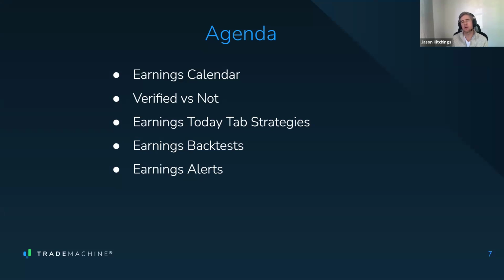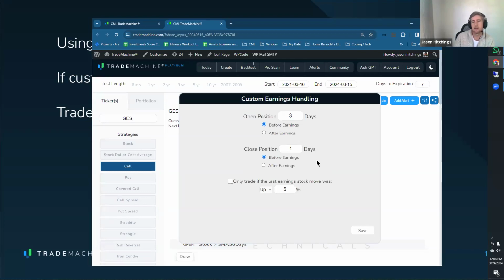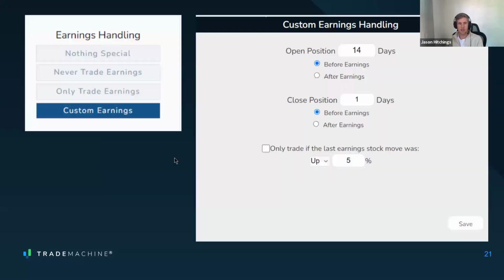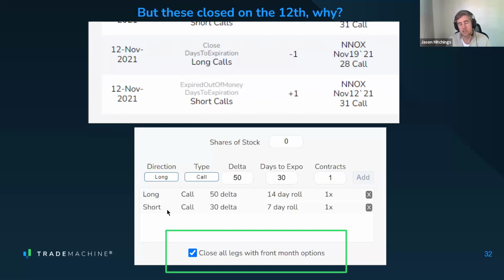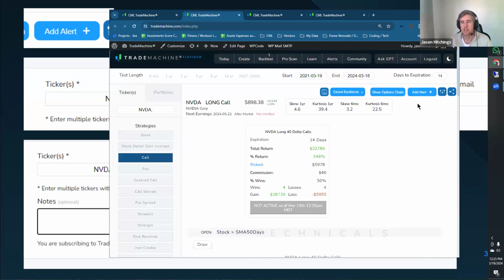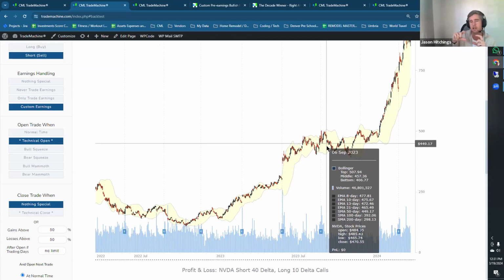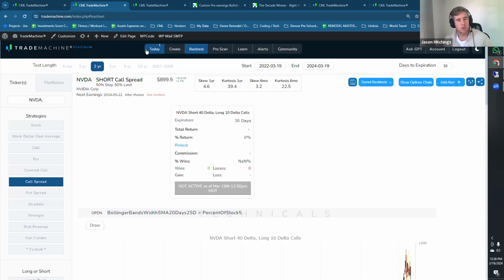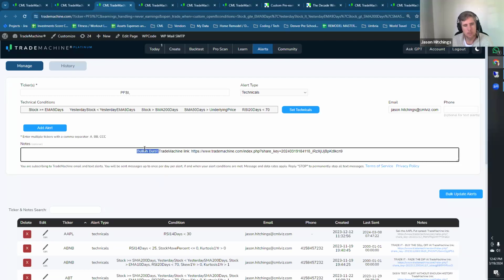TradeMachine® Live Help: Earnings and TradeMachine®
TradeMachine® members are getting something awesome, and people are raving about it: Live Help From The Architect Of TradeMachine. This recording is from 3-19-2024.